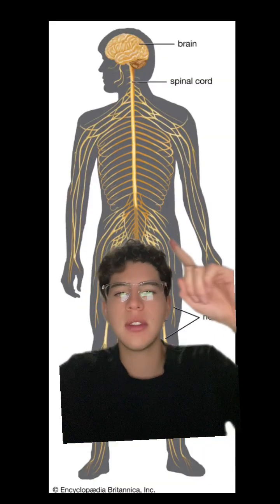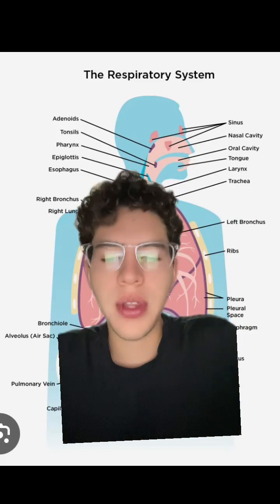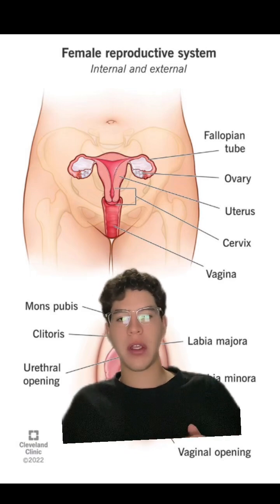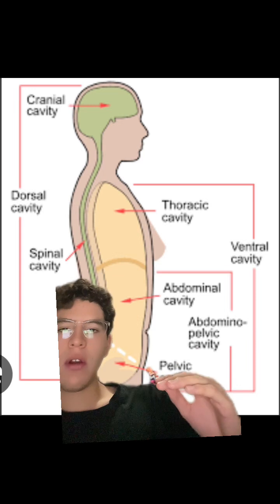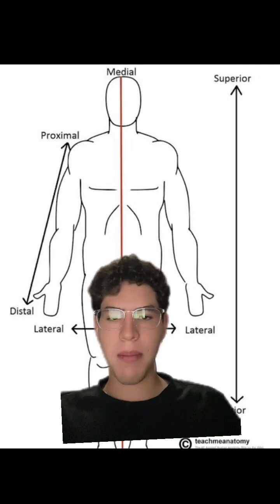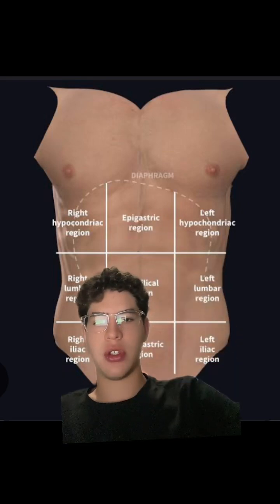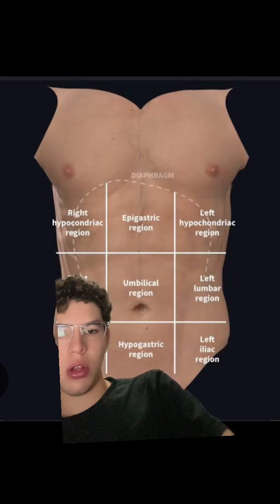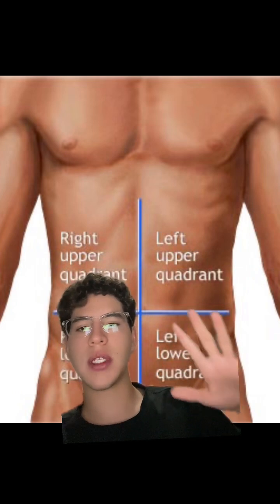Proyecto health science P2